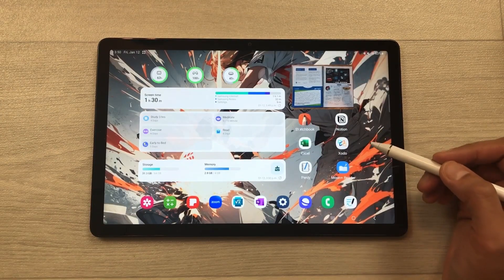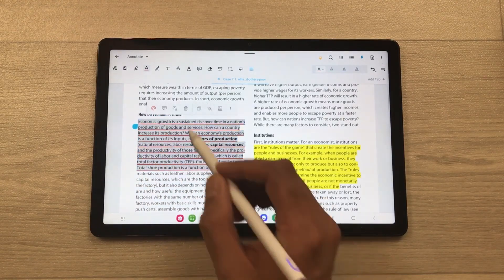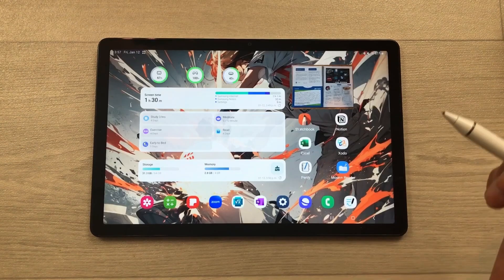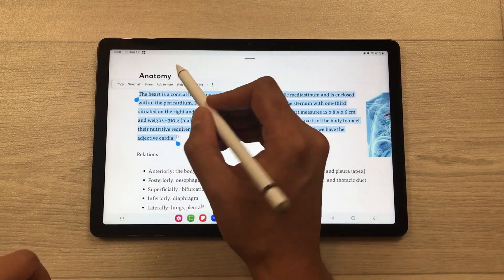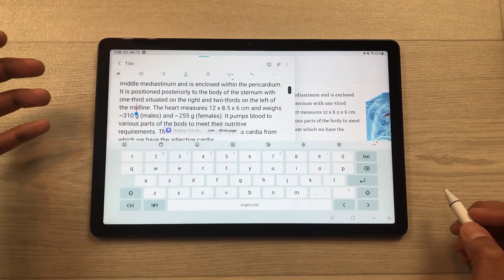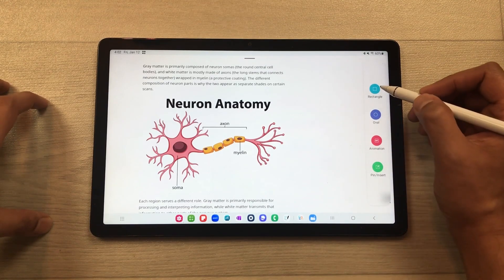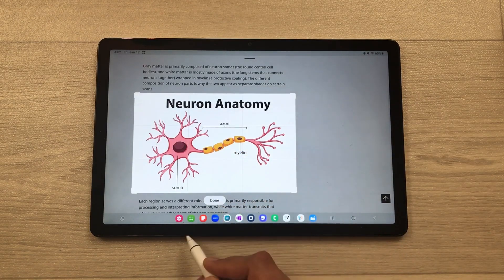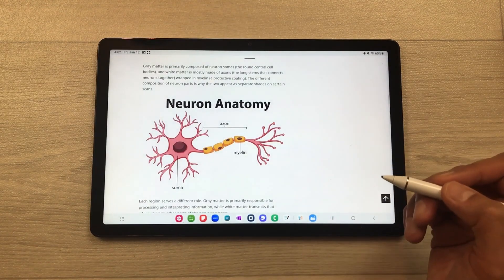Samsung Galaxy Tab A9+ Plus - Top 3 Best Features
Stylus Pen for Samsung Galaxy Tab A9+

Case with Keyboard for Galaxy Tab A9+

Samsung Galaxy Tab A9+ Plus and its Top 3 Best featured
In this video i am showing you the Top 3 Best Features of Samsung Galaxy Tab A9+. These are annotating PDF, converting text to notes, and smart select.